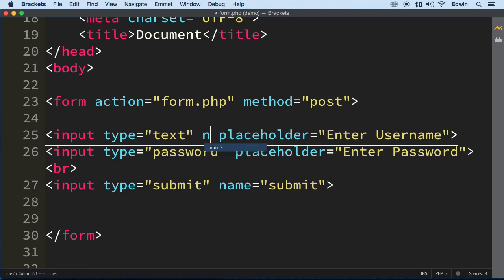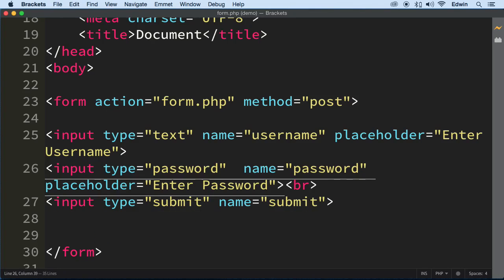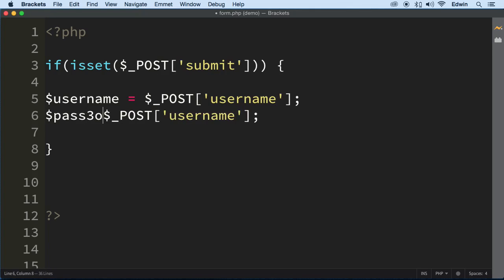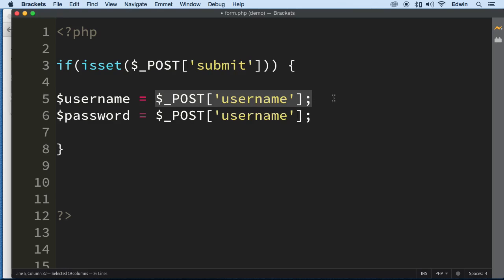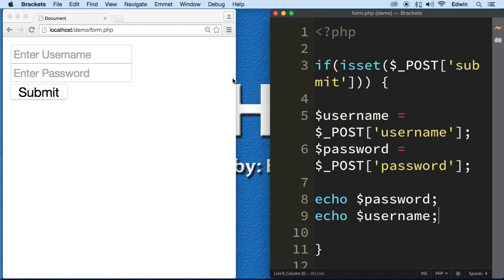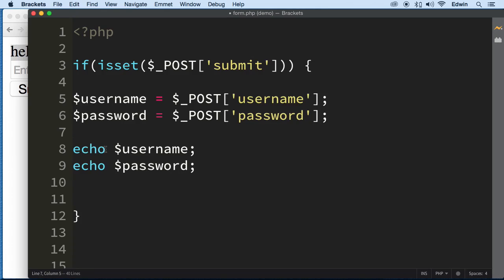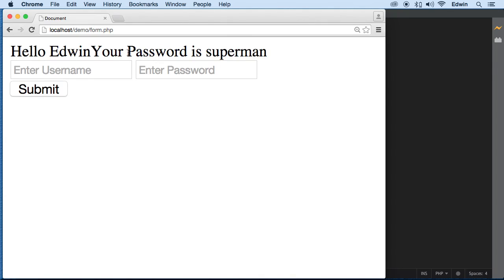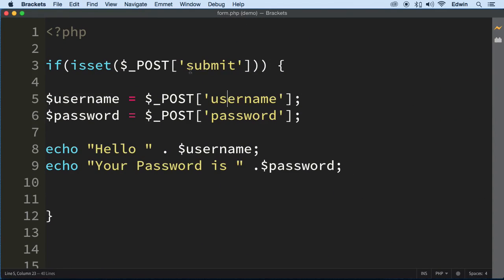032 Extracting Information from form